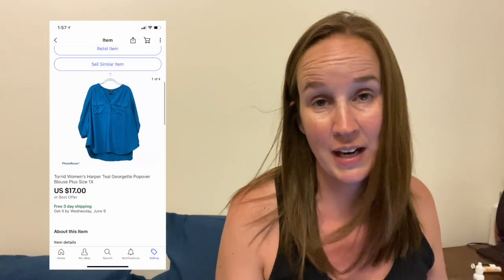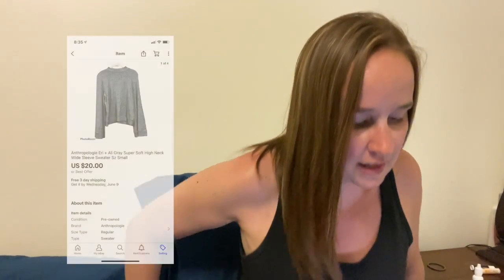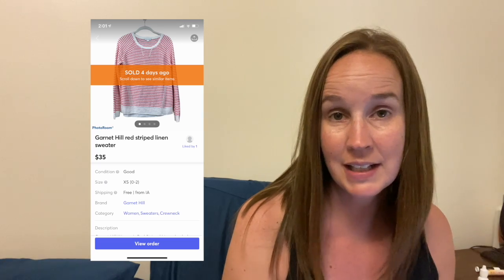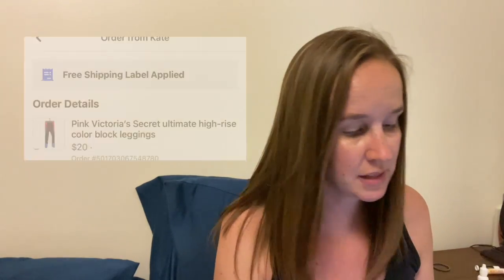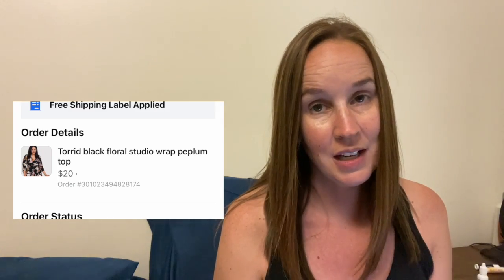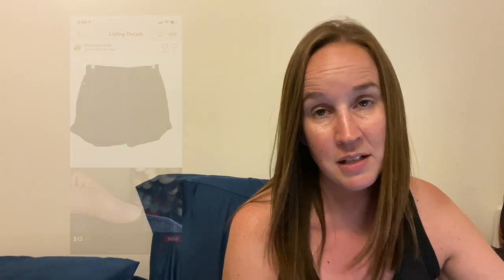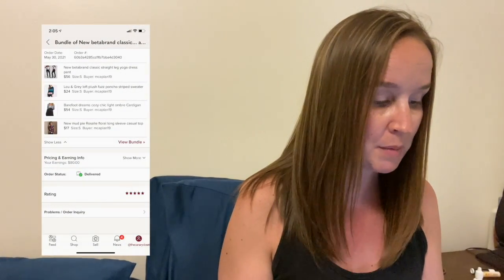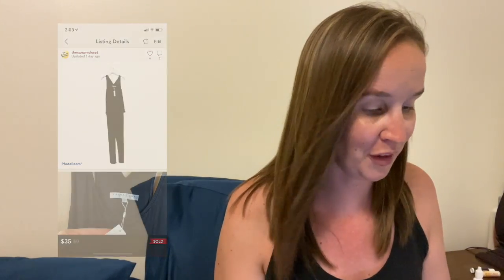Amazing week of sales! Memorial Day weekend. Did I figure out a better strategy for marketplace?